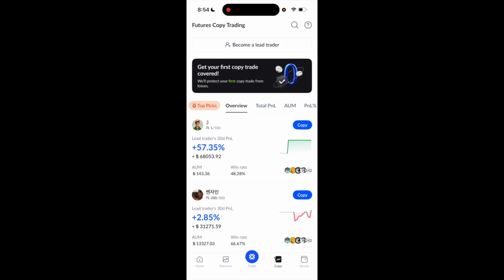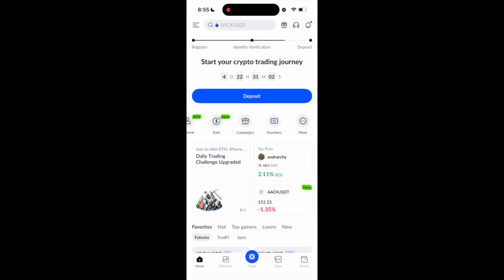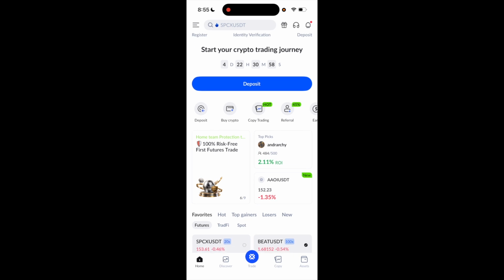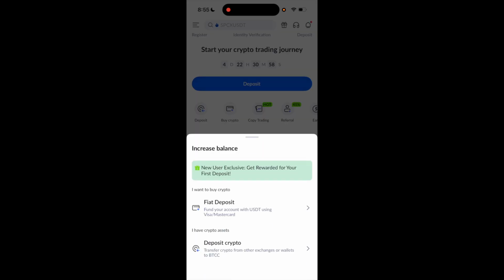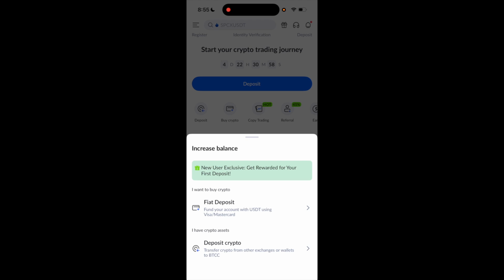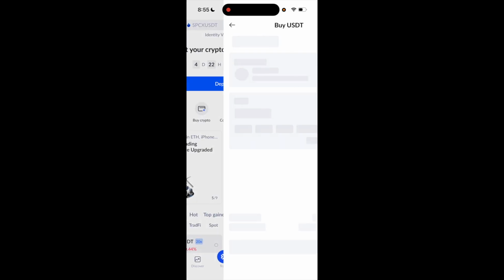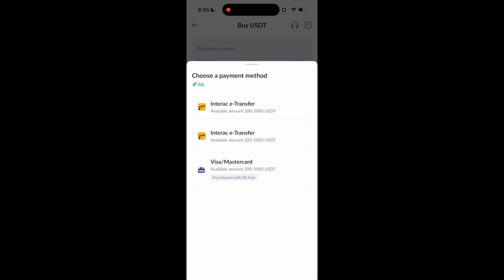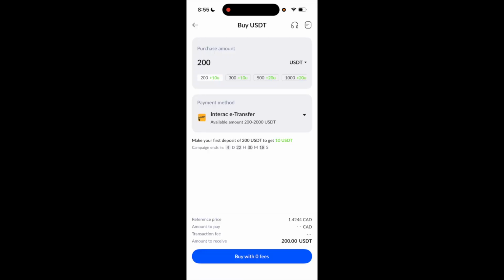How To Deposit Money In Your Account On BTCC | Step By Step Guide - BTCC Tutorial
Learn how to deposit money into your account on BTCC with this easy step-by-step BTCC tutorial. If you want to fund your trading account, buy cryptocurrency, start trading futures, or add funds before making your first investment, BTCC provides several deposit methods depending on your region and account. Depositing money into your BTCC account is one of the first steps before you can purchase cryptocurrencies or begin trading on the platform.

In this BTCC tutorial, you'll learn exactly how to log in to your BTCC account, navigate to the Deposit or Assets section, choose your preferred deposit method, and complete the funding process. You'll also learn how to deposit fiat currency where available, transfer cryptocurrency from another wallet or exchange, review supported networks, confirm your deposit details, and track the status of your transaction. Understanding how to deposit funds correctly can help you avoid delays and ensure your money or cryptocurrency reaches your account safely.

Depositing money into your BTCC account is useful for beginner investors, cryptocurrency traders, long-term holders, and active futures traders. Whether you're planning to buy Bitcoin, Ethereum, stablecoins, or other supported cryptocurrencies, or simply want to add funds for future trades, learning how to use BTCC's deposit features can help you start trading quickly and securely.

In this step-by-step guide, you'll learn how to deposit money into your BTCC account, how to fund your account using supported payment methods, how to transfer cryptocurrency safely, and how to verify that your deposit has been completed successfully. You'll also learn tips for selecting the correct blockchain network, checking deposit minimums and fees, reviewing transaction confirmations, protecting your account, and managing your funds securely on BTCC.

If you're searching for how to deposit money into your BTCC account, how to add funds to BTCC, how to deposit cryptocurrency on BTCC, how to fund your BTCC trading account, or how to make your first deposit on BTCC, this tutorial has everything you need.